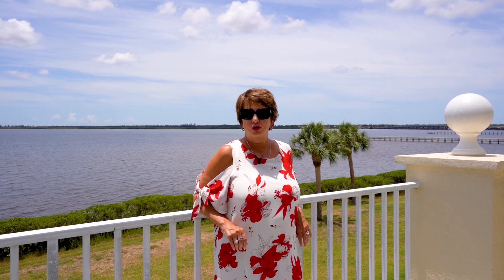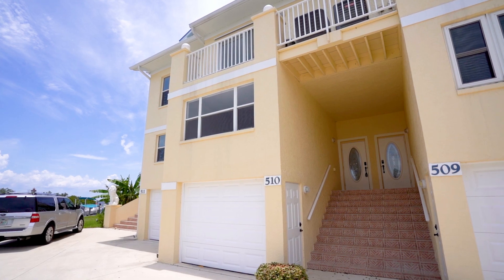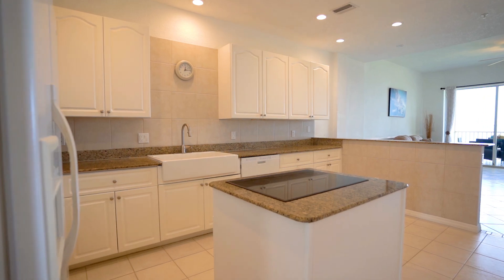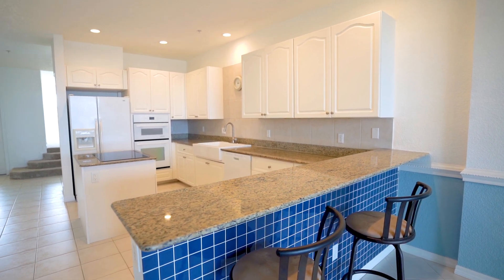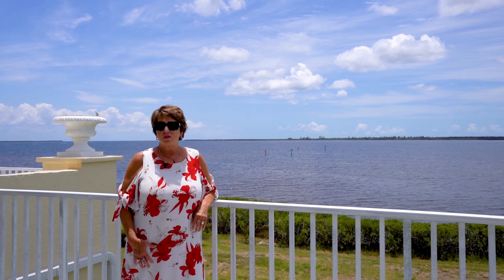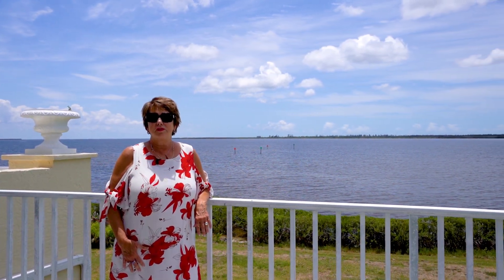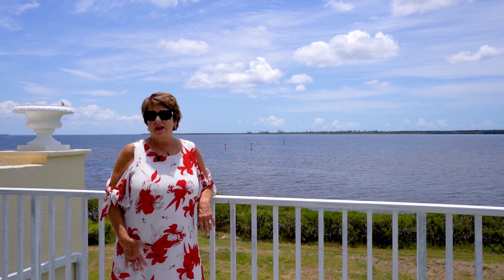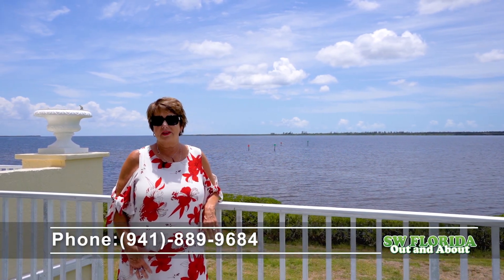Tracy Meyer Pt Charlote Jun 2024